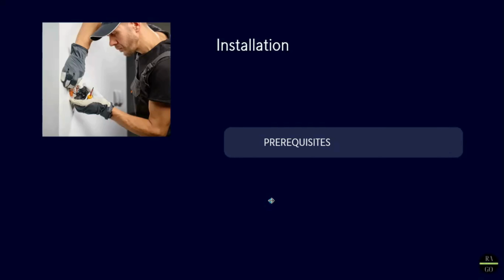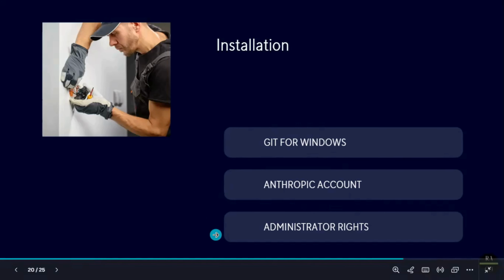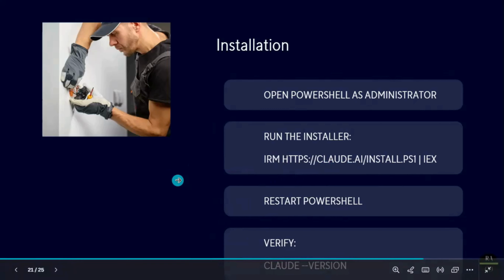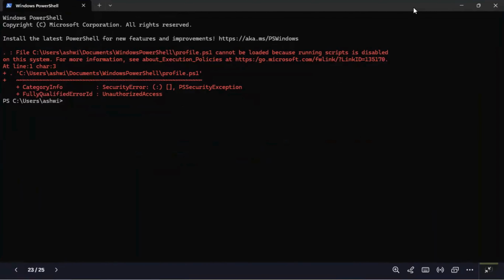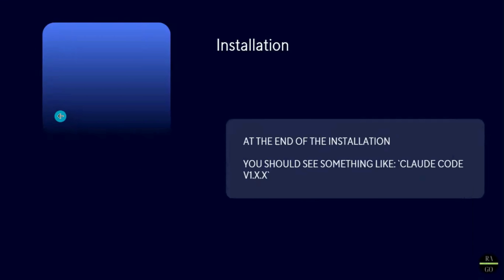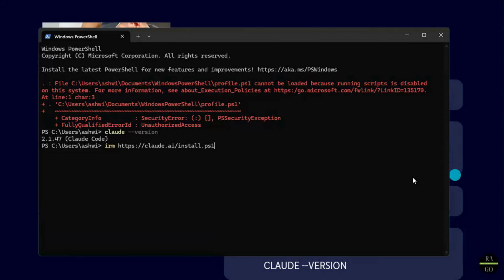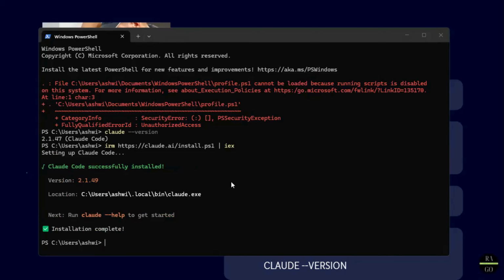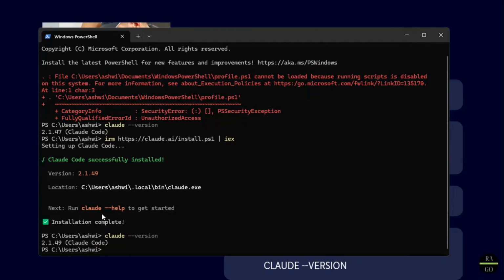Claude Code Installation Made Easy! (Step-by-Step Guide for Everyone)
Welcome back to RAGO AI Learning Powerhome! 🚀

Are you ready to take your coding to the next level with Claude AI, but feeling a bit stuck on how to get it set up? Don't worry! In today's video, we are breaking down the Claude Code Installation process into simple, human-style study material that anyone can understand.

Whether you are a student, a hobbyist, or a pro, this guide is designed to be your ultimate companion. We skip the heavy tech jargon and focus on getting you up and running in minutes.

In this easy study guide, you will learn:

✅ What you need BEFORE you start (Prerequisites)

✅ The step-by-step installation command process

✅ How to verify that Claude Code is working correctly

✅ Common "gotchas" and how to fix them easily

Think of this as your personal AI classroom. Let's make learning AI accessible for all!